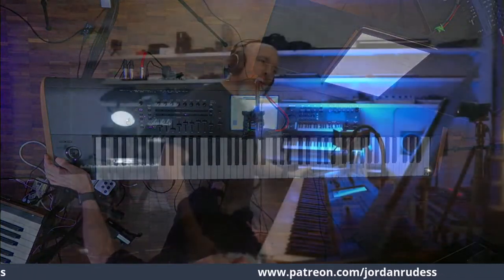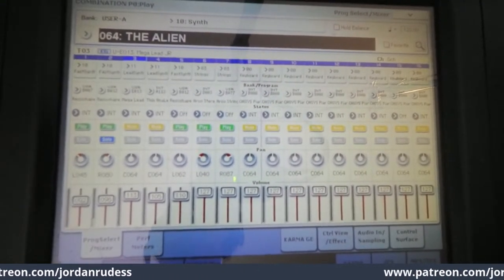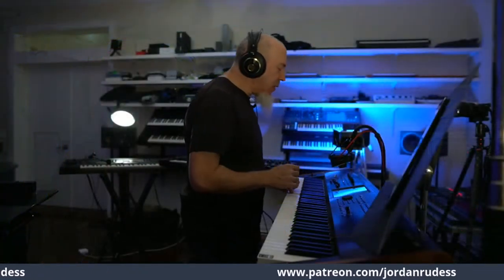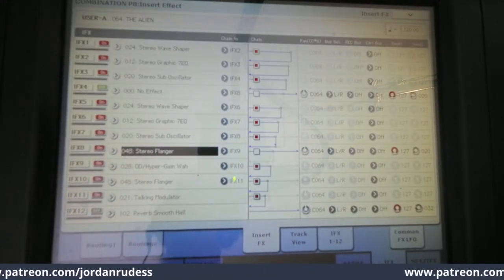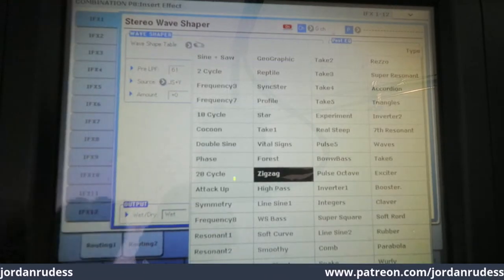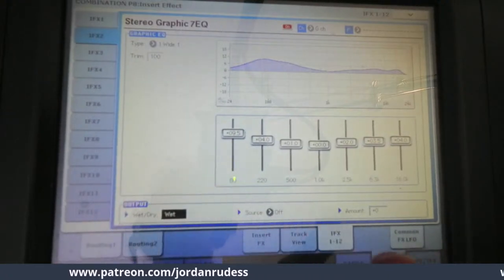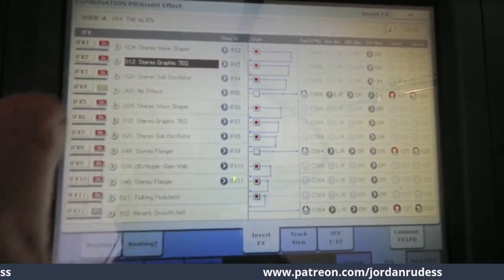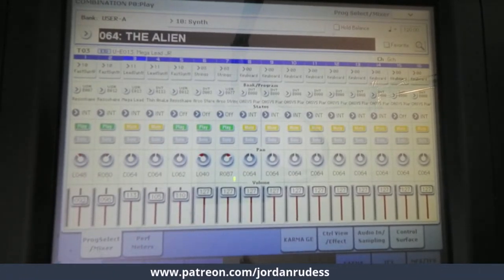Dream Theater THE ALIEN synth programming live stream